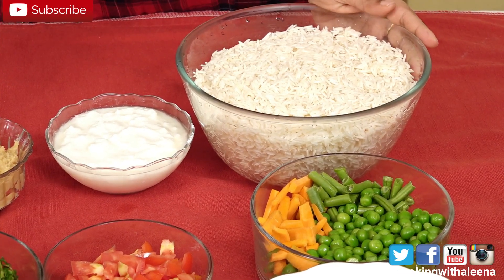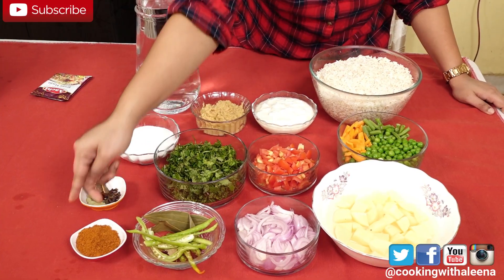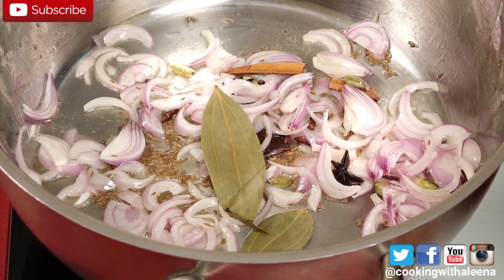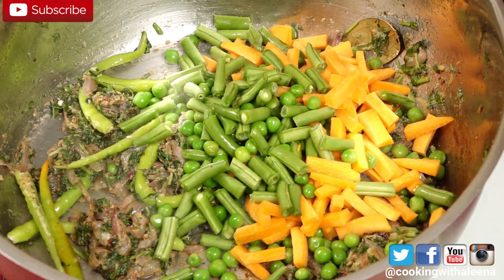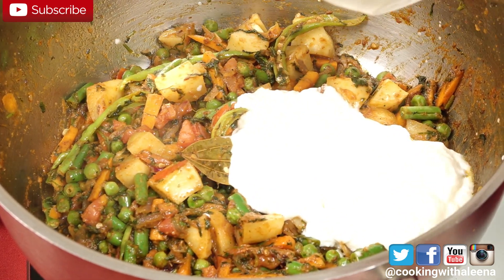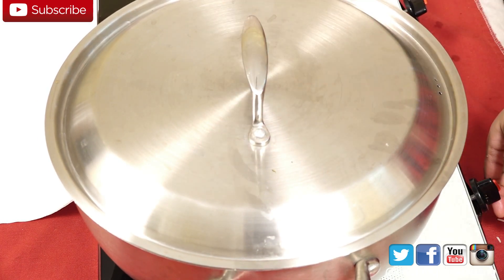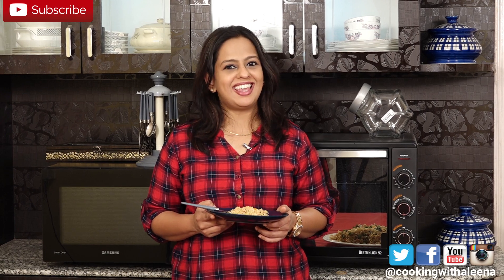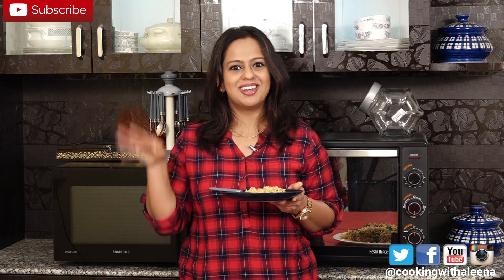One Pot Veg Biryani || How To Make Vegetable Biryani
Hi There...  Thanks for tuning into my channel.. If you are new here, well I make new videos every Week so please do consider subscribing to my channel for some quick and easy recipes every week..

Who doesn't love one pot dishes.. This week i bring to you a one pot vegetable biryani or vegetable pulao... It comes together in no time and is loaded with flavor.. Do give this recipe a try.. The next time you have guests at home this biryani is going to be a complete crowd pleaser...

Host :
Aleena Alice